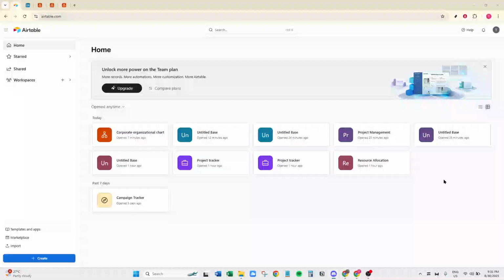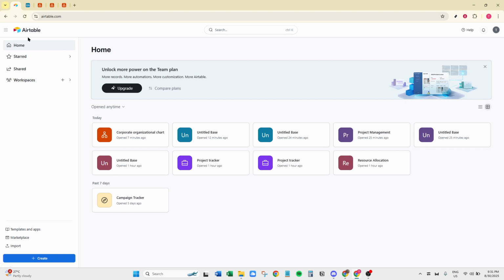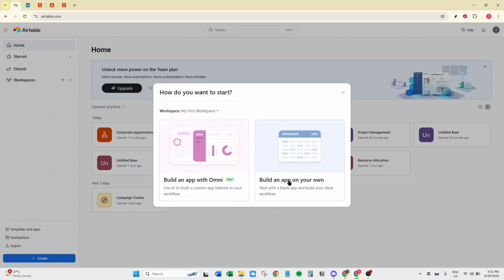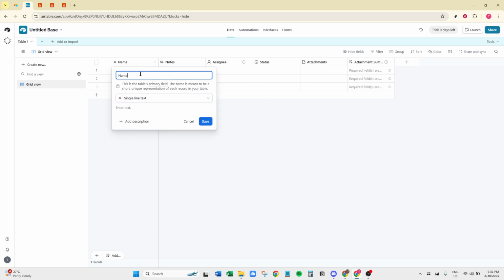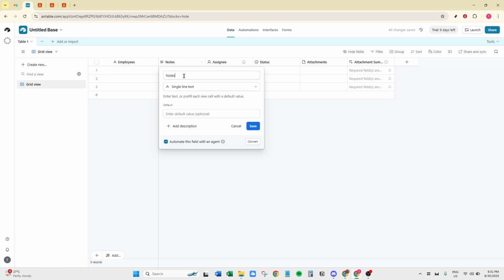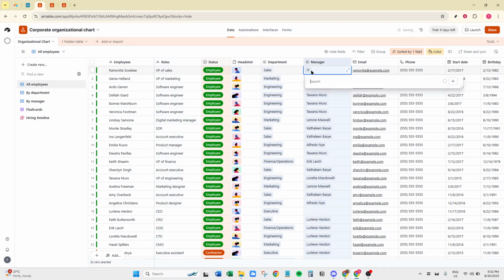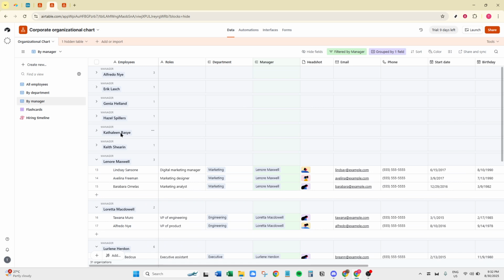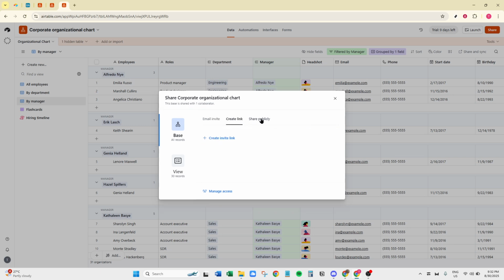How To Create An Org Chart In Airtable Airtable Answers [2025 Guide]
In today's video we are covering: how to link records in airtable, how to use airtable for beginners, how to start an airbnb business, how to use airtable for project management, how to use airtable, how to create a product roadmap, how to create custom gpts, how to create product roadmap, product roadmap how to create, airtable for project management 2025, intro to apps and automations airtable, how to use ai in excel, org chart, how to send message in slack, how to hire people for your business, getting started with airtable